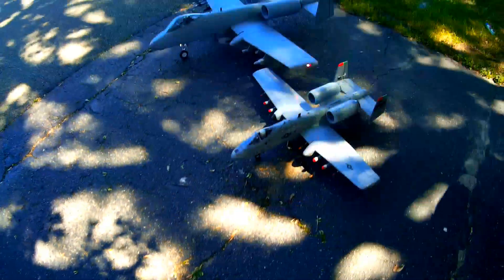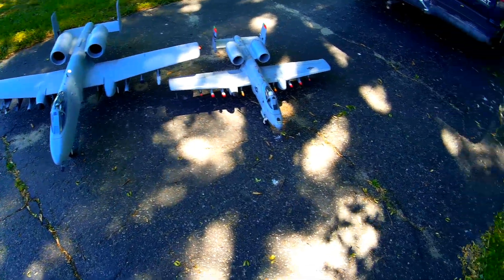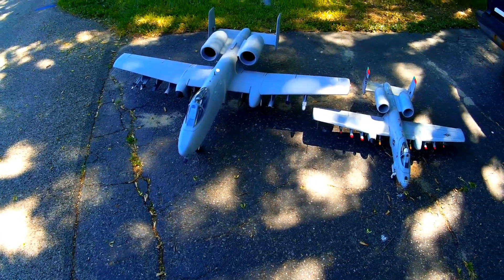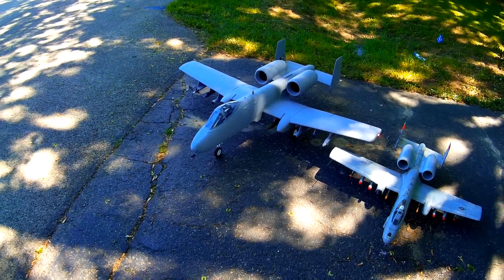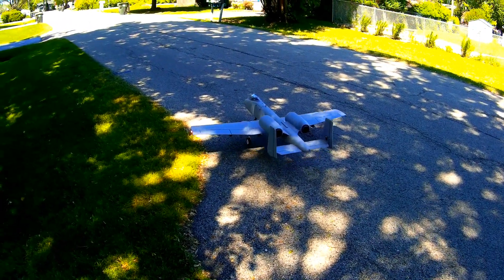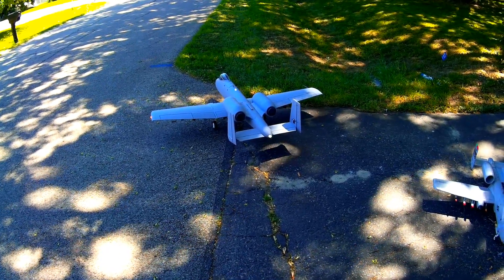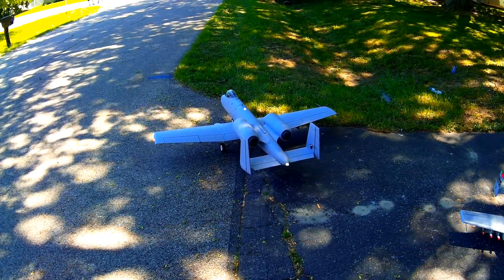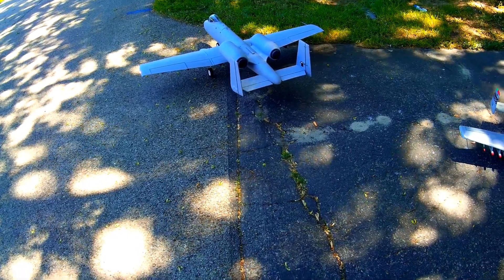Freewing A-10 Thunderbolt II 's 1700mm Compared to 64mm and Taxi /Gear Check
Side by side there is a noticeable size difference.  Seems to have alot of torque.